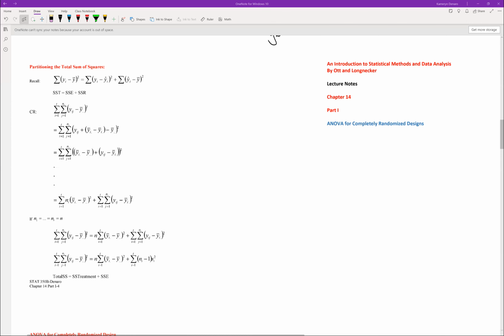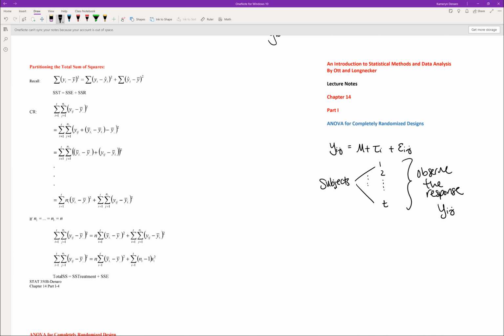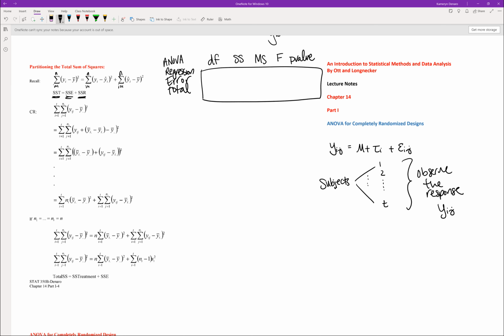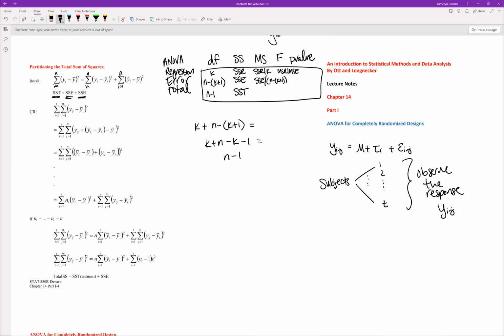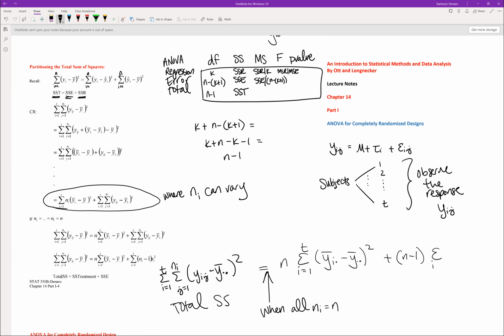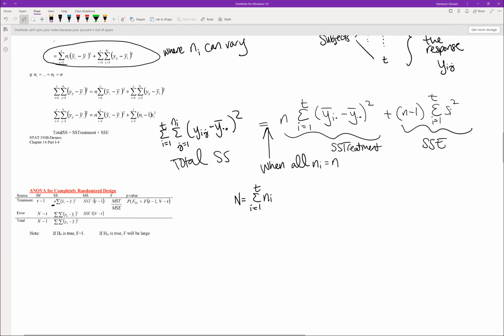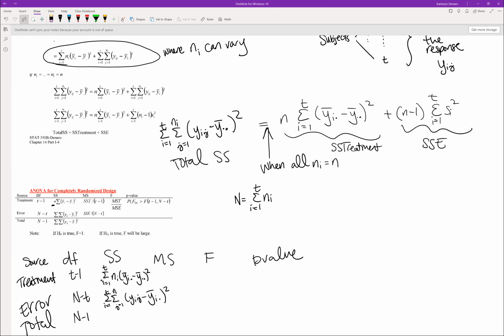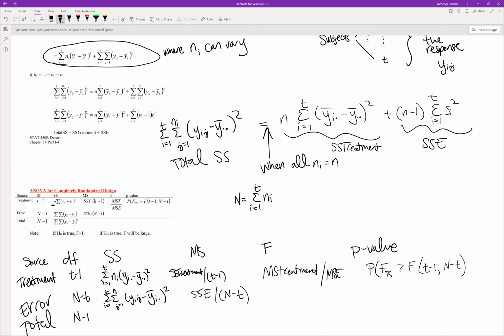An Introduction to Statistical Methods and Data Analysis (Chapter 14 Part 1 Video 2)